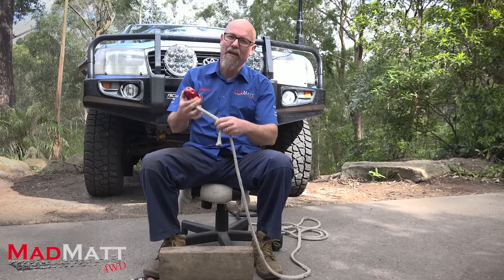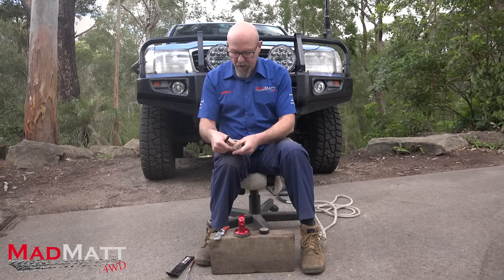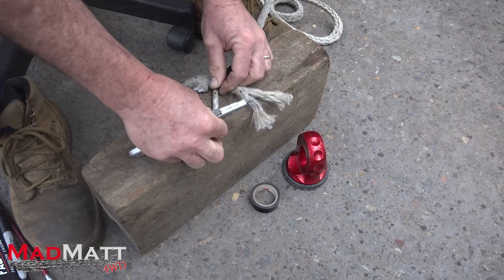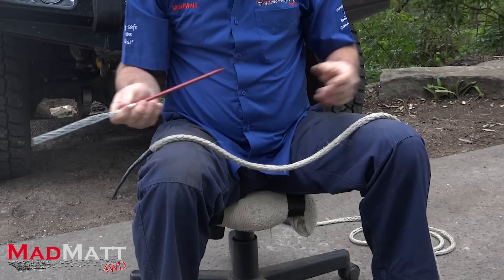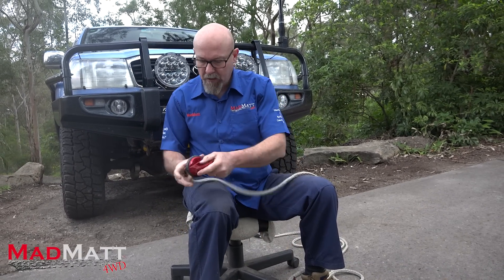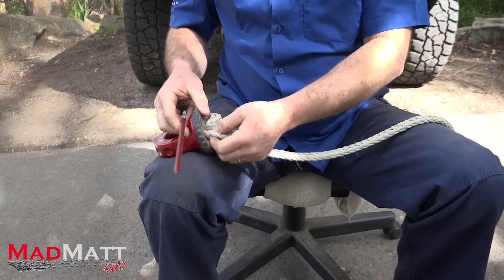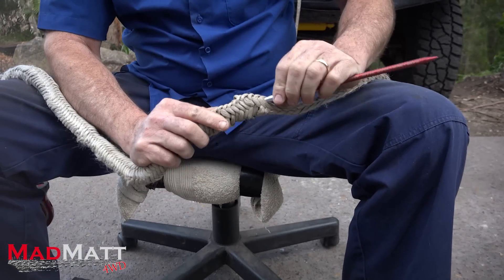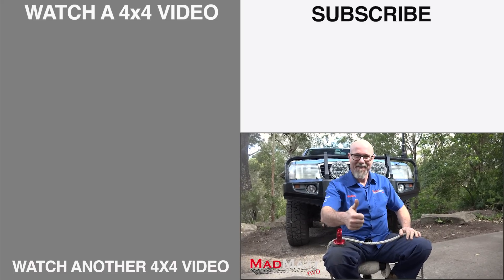How I SPLICE ROPE! Either on the tracks or at home!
HOW TO SPLICE your WINCH ROPE when attaching a splicer, winch hook or similar OR REPAIR THE ROPE itself after a rope breakage!